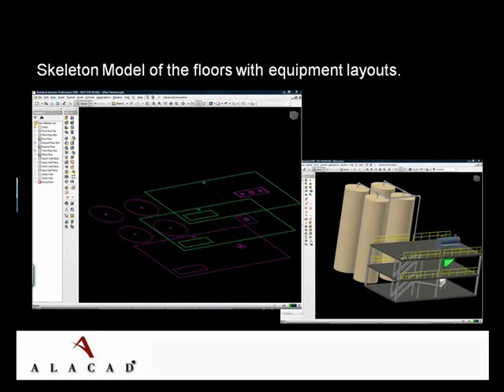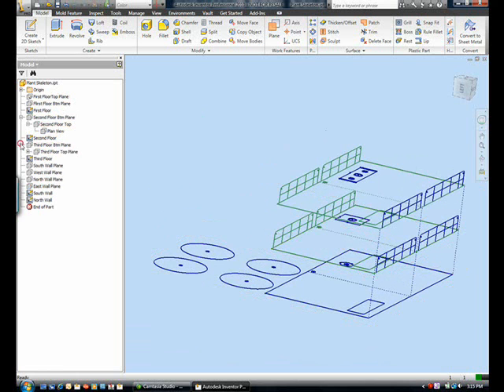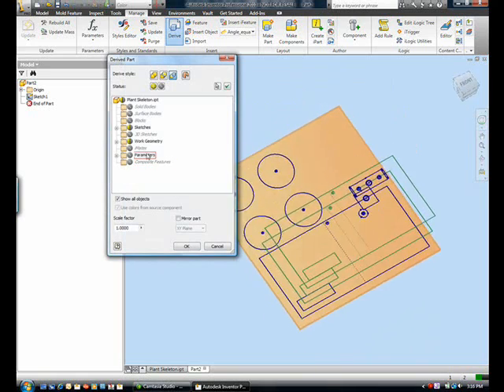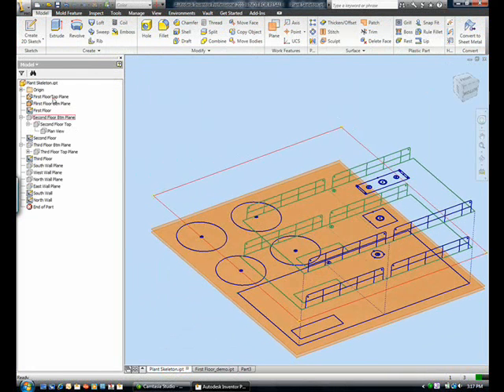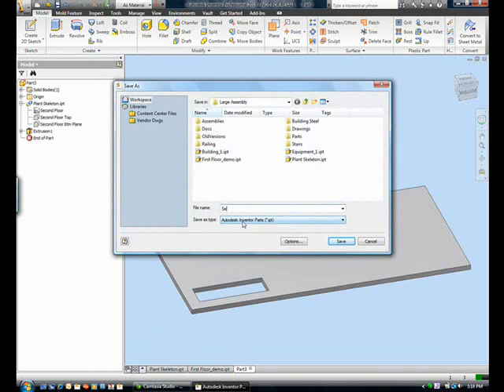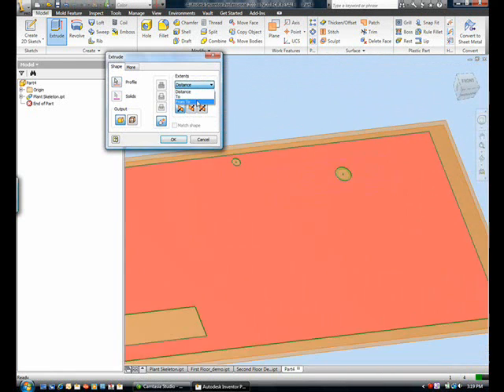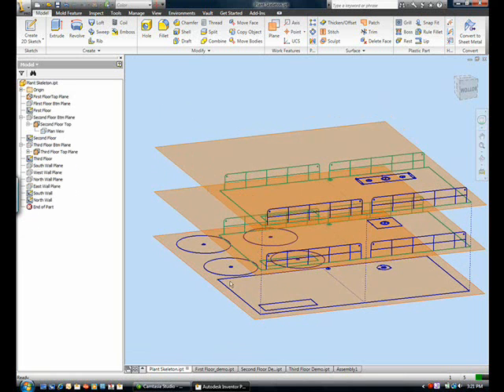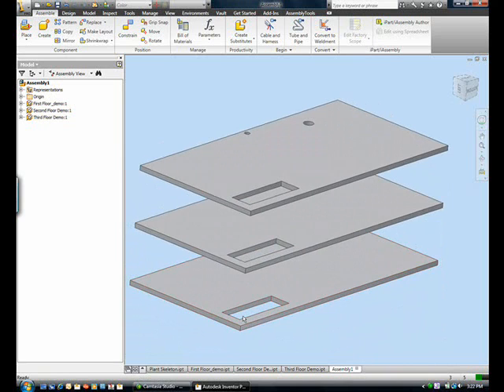Inventor Webcast Series "How Do You Work with Large Assemblies in Inventor?" Pt 1